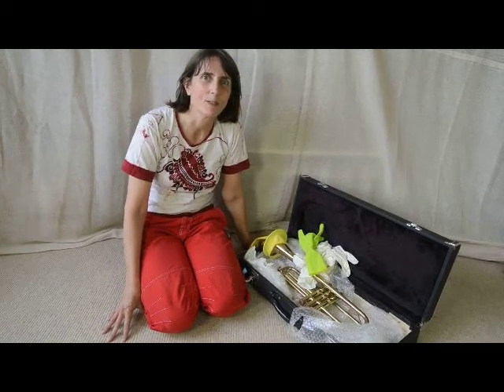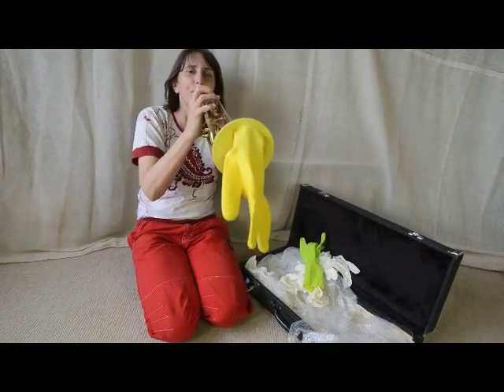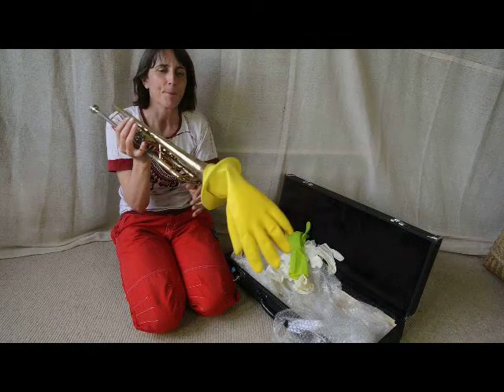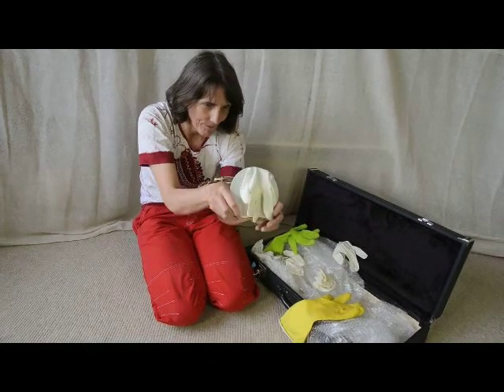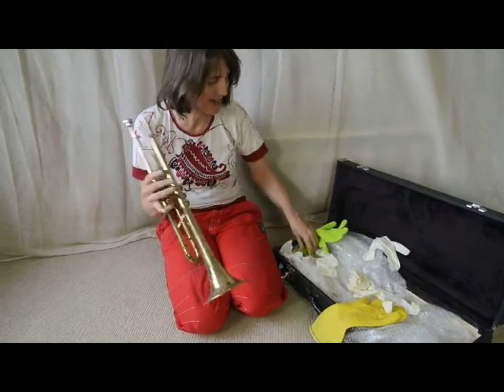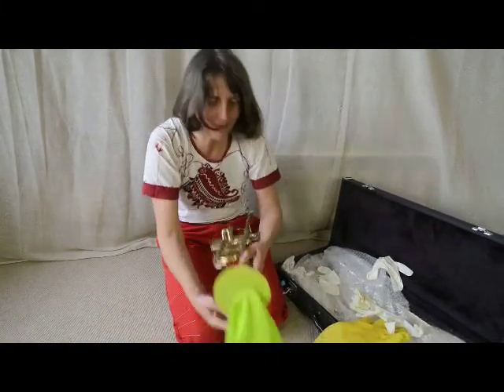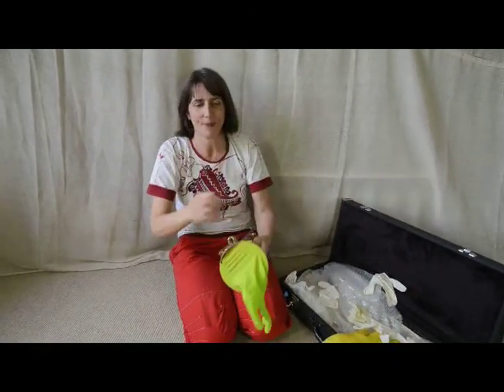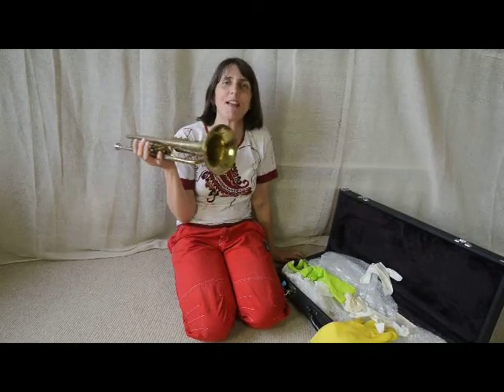Trumpet + Rubberglove1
Trumpets go very well with Rubbergloves as you can see. annA rydeR shows you how...